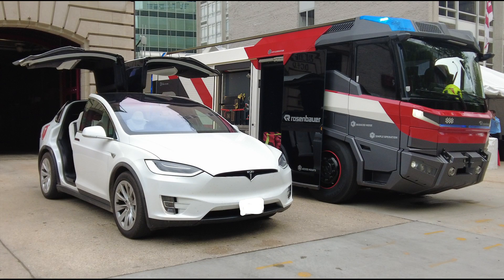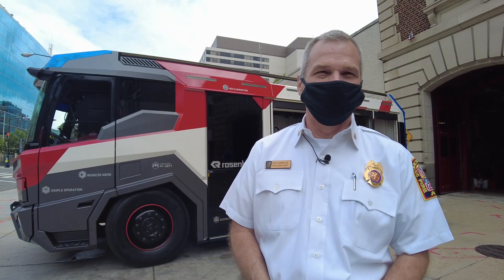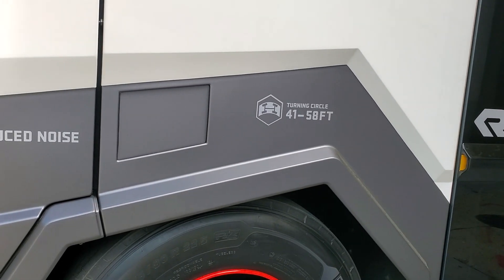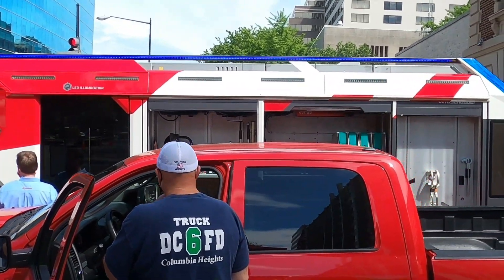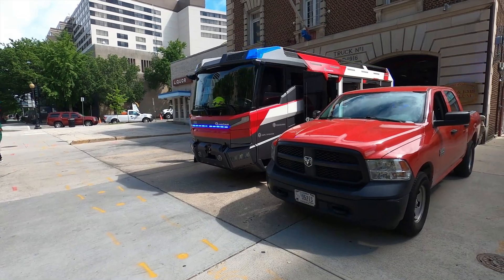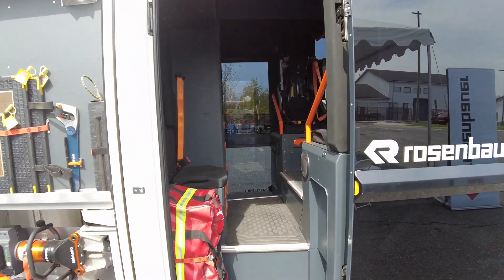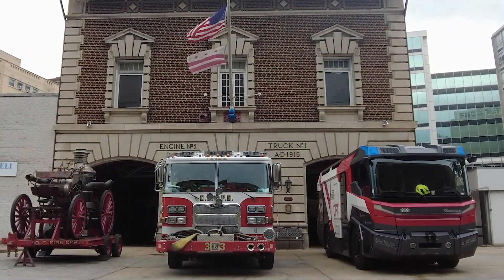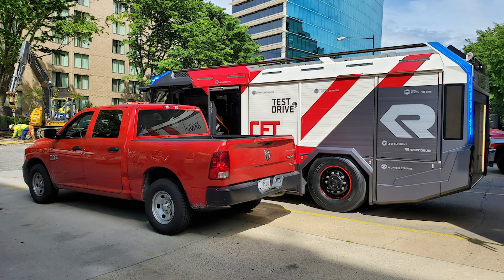The Real DCCarGuy Rosenbauer Electric Fire Truck in Washington DC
Electric vehicles are not just cars and pickup trucks.  Think big, real big, like a Fire Truck.

We joined the team from Rosenbauer America at Washington DC's Engine Company 3, on Capitol Hill to learn more about this all-electric emergency response vehicle.

Join us to learn more about the future of electric-powered municipal Fire and EMS apparatus.